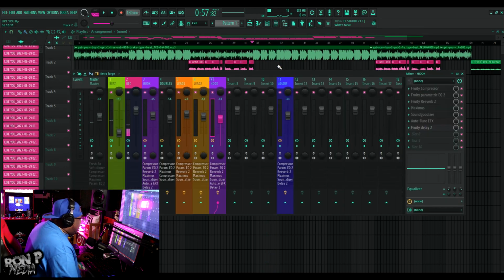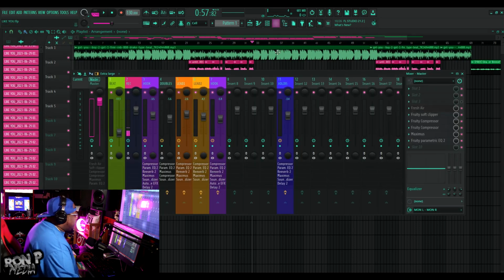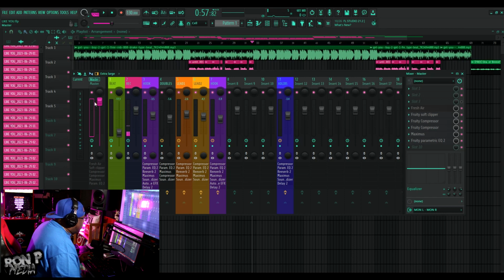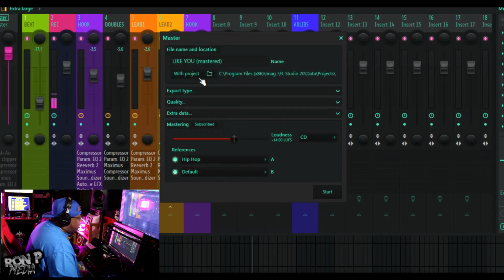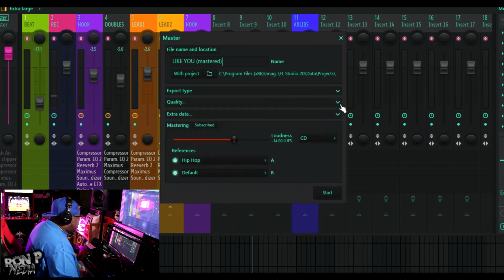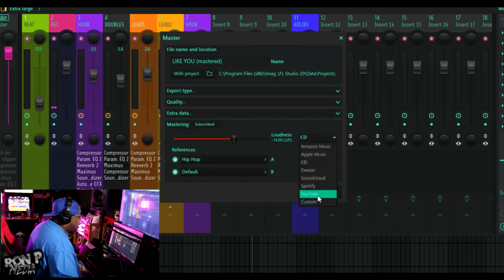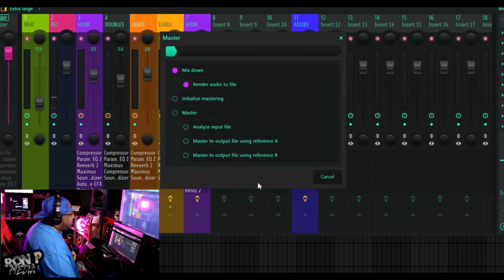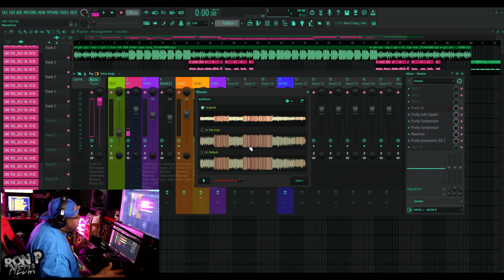A.I. Mastering a song | FL Studio 21.2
What do y'all thing of A.I. Mastering?
RONP MEDIA